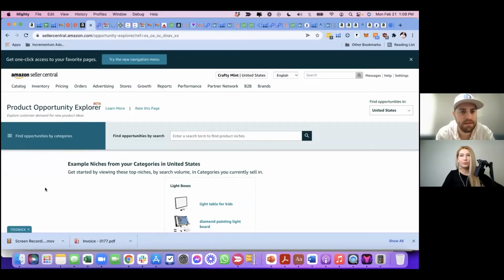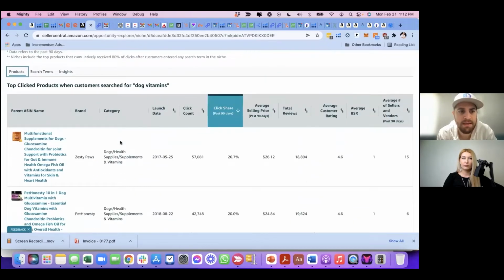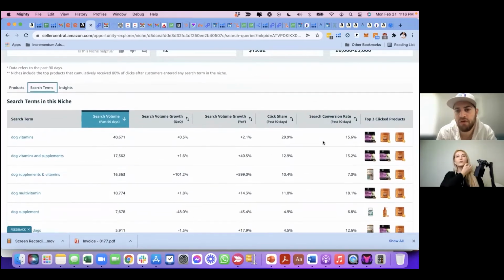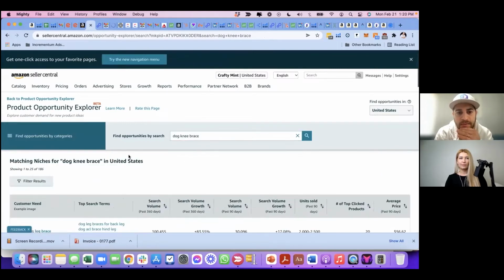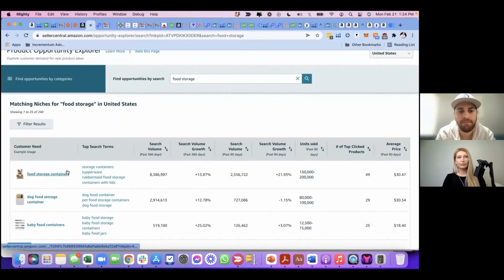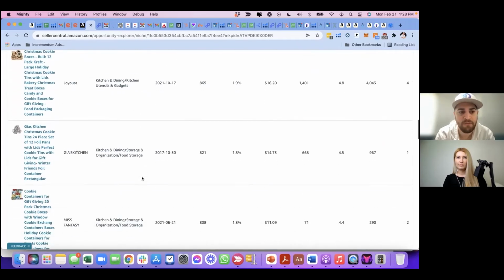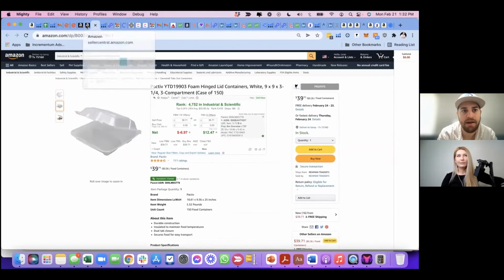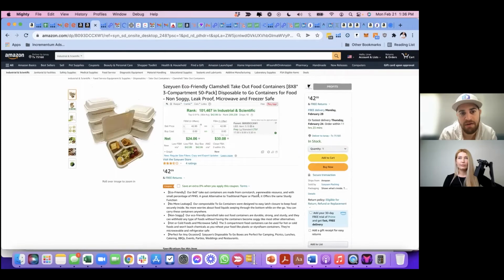How to Use Amazon Product Opportunity Explorer And Evaluate Brand Market Click Share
It’s a pleasure to have our guest, Liran Hirshkorn walk us through the ins and outs of Amazon Product Opportunity Explorer. POE is a tool that serves and helps sellers analyze their products by data insights it gathers. Liran also shows us through video presentations the demands for new product ideas and niche opportunities.

Other than POE, we dive deep into evaluating brand market click share. So, be informed! Tune in cause you wouldn’t wanna miss a sec of informative nuggets.

In This Episode:
[00:23] Welcoming Liran Hirshkorn of Incrementum Digital
[01:23] What is Market Click Share?
[02:35] Where to access product opportunities explorer?
[04:10] Walkthrough (video) on how to use and navigate the OE.
[06:25] Search volume for a certain duration.
[10:45] How much of a particular search term is important?
[13:58] Validating your products.
[18:10] Category niche, discovering niche opportunity.
[20:04] Why and when to use broad keywords?
[32:00] How to increase market share?

Book Reference:
Think and Grow Rich by Napoleon Hill